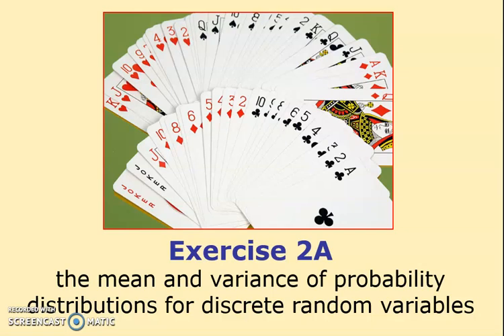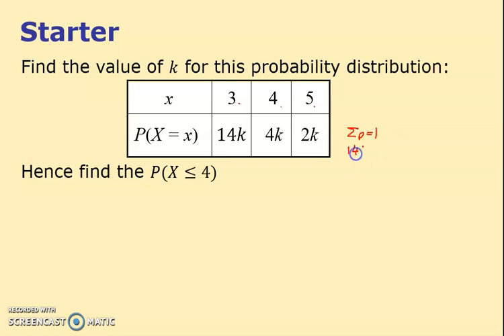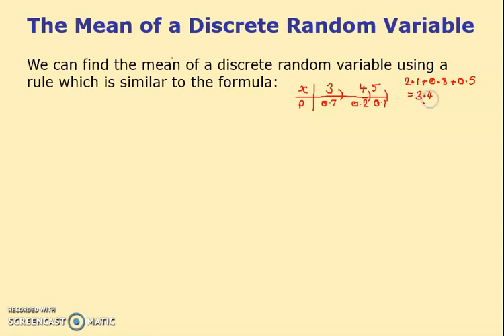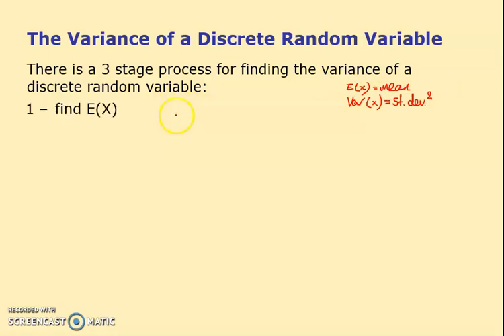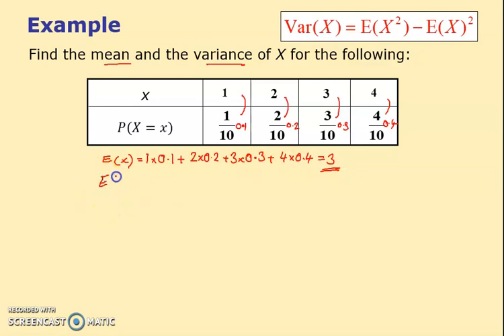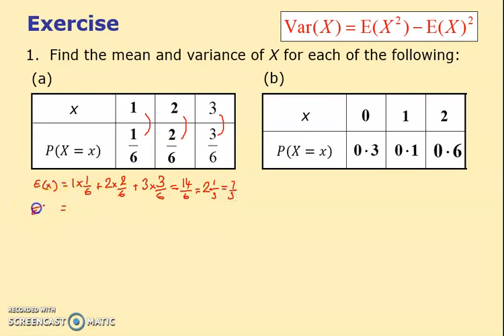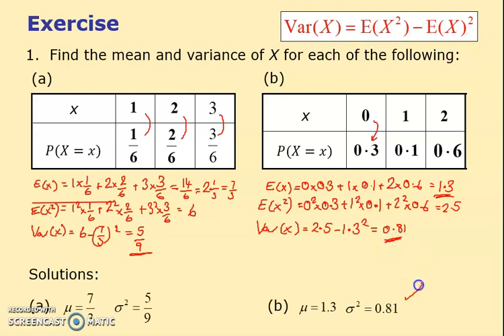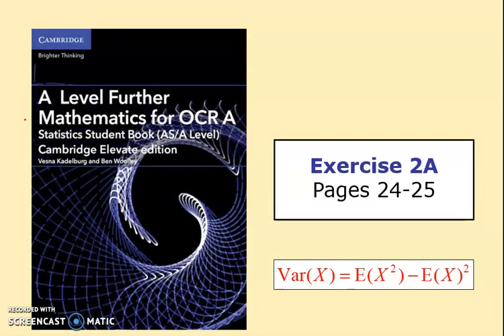Ex 2A - Mean and Variance of a Discrete Random Variable - Y12/Y13 A Level Further Maths (Statistics